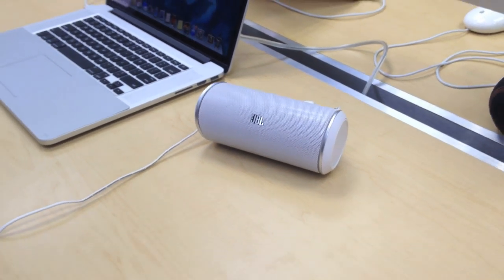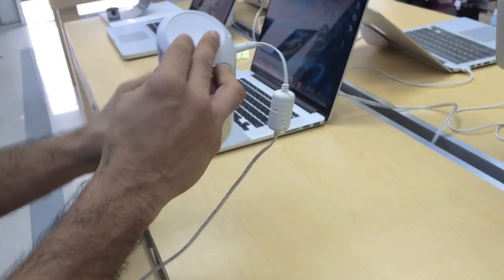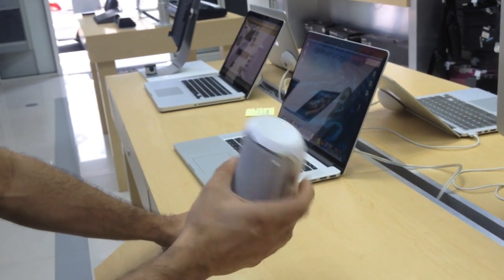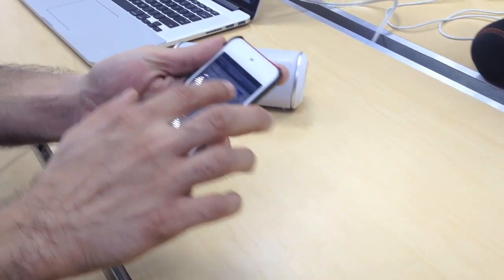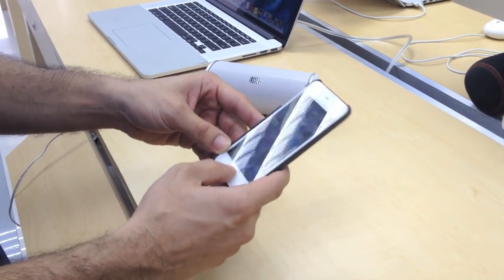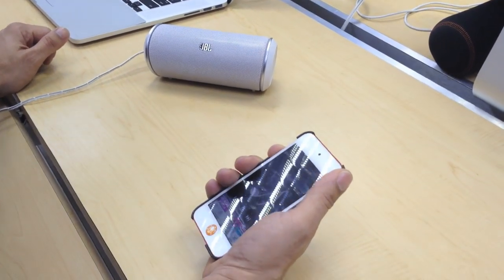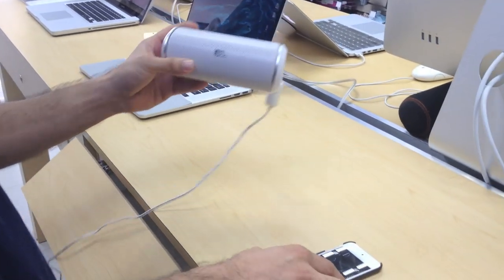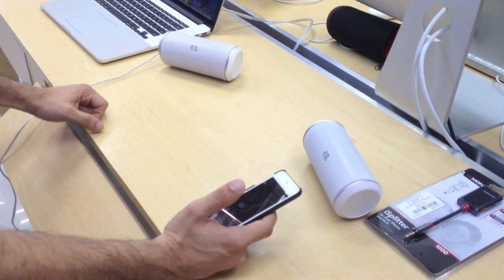JBL Flip (Unboxing, Review and Listening Demo)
The JBL Flip with Bluetooth® capability is an ideal wireless stereo system for smartphones and tablets. With two 1-5/8-inch (40-millimeter) drivers and a built-in bass port, it delivers full-range JBL® sound with exceptional bass -- all in a portable package. The JBL Flip offers up to 5 hours of playback time from its built-in Li-ion rechargeable battery and connects wirelessly to any Bluetooth-equipped device. With performance that comparably priced products can't match, the JBL Flip is the ultimate wireless portable stereo speaker for any environment.